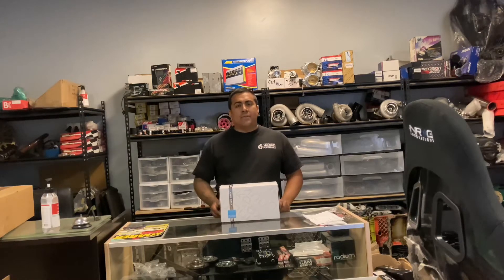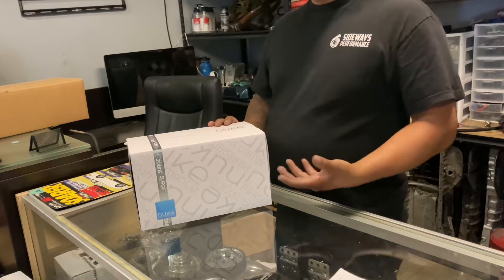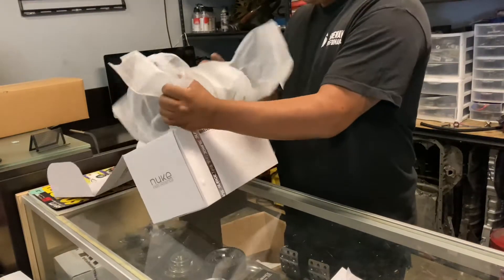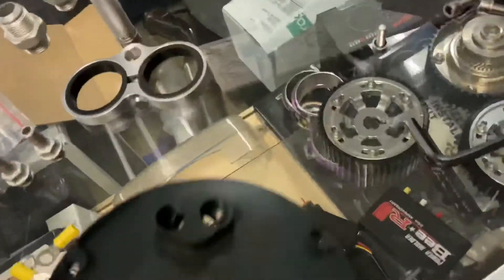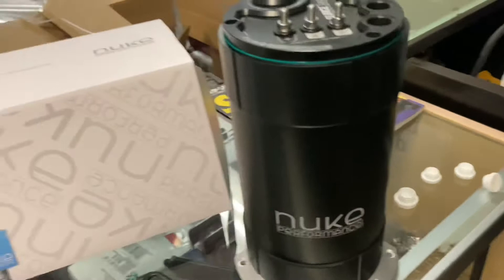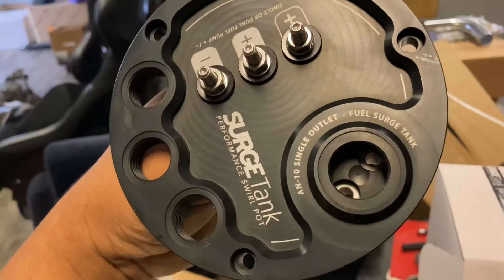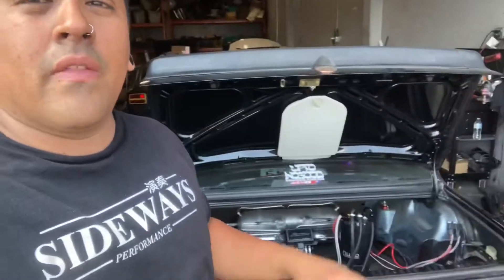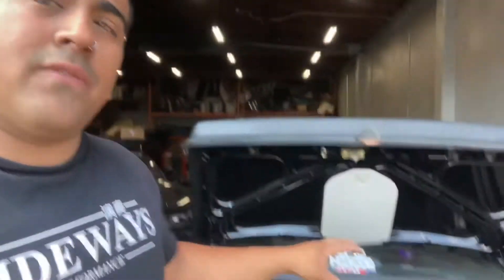Surge Tank 101 2Jz E30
InThis video we set up our Tino’s E30 2jzgte car with a Proper fuel system they will do well over 1000 hp I also go over un boxing What it comes with which will need. Show it to you completely installed and running in the car

Highly recommend this product
@nuke Performance